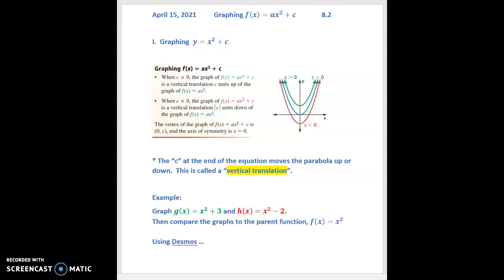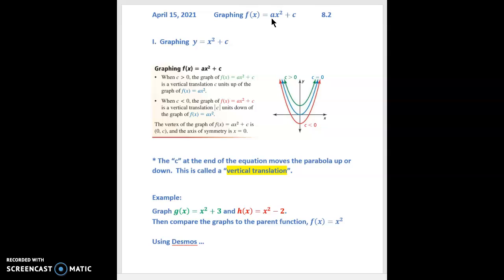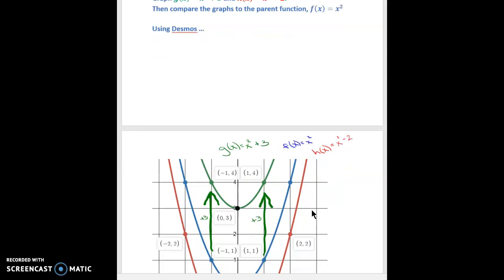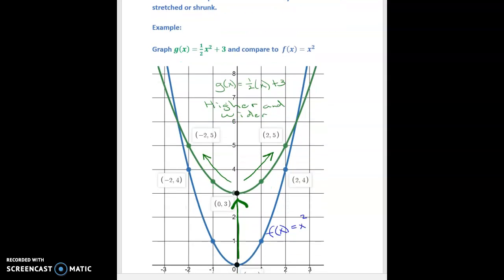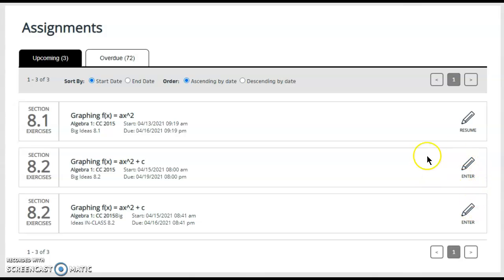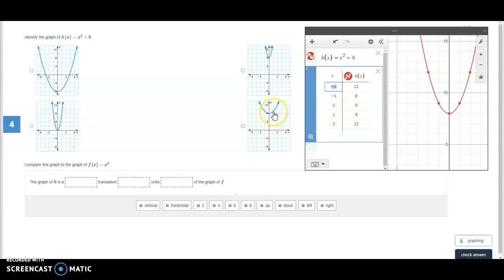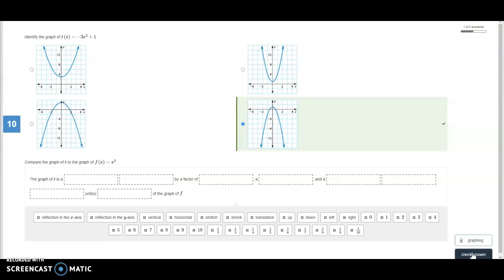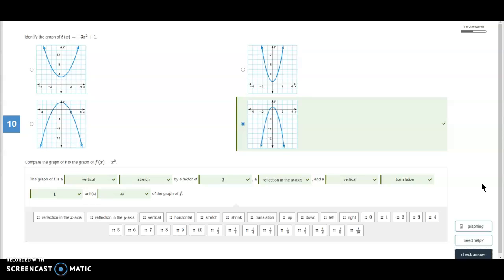Alg 8.2 Notes